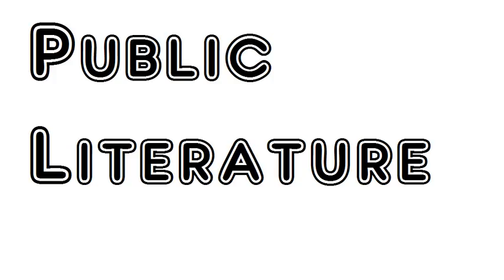17 The Knee joint, part 1 Anatomy of the Human Body, Part 2 Henry Gray